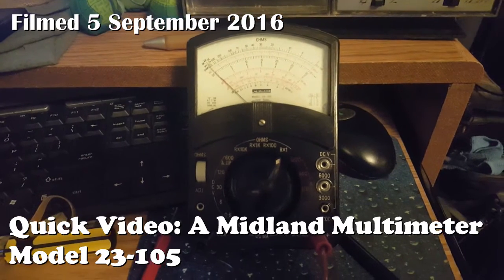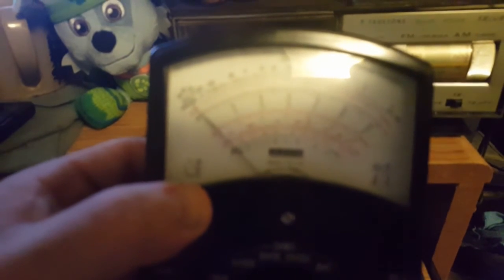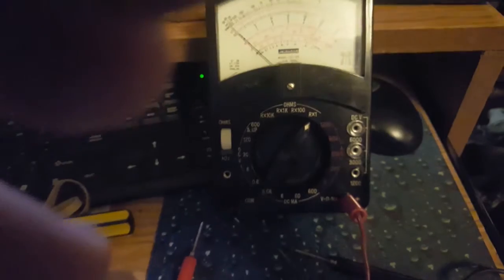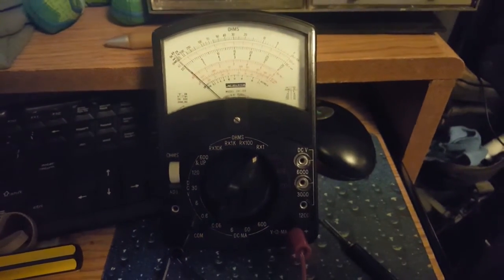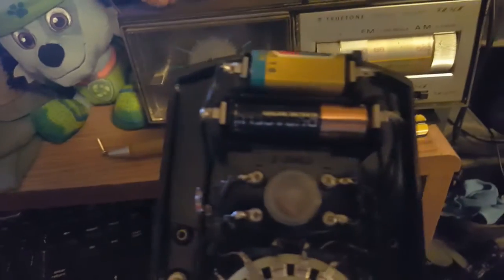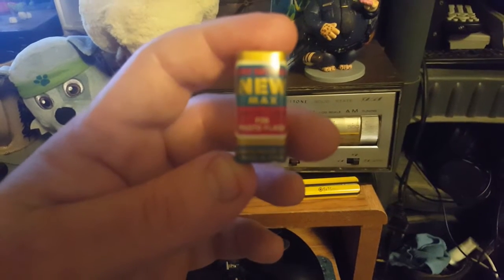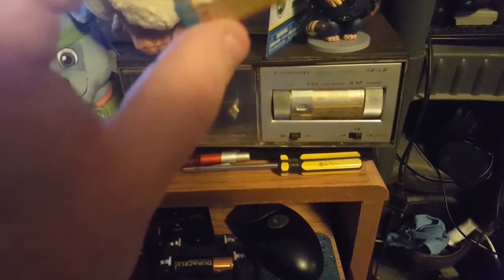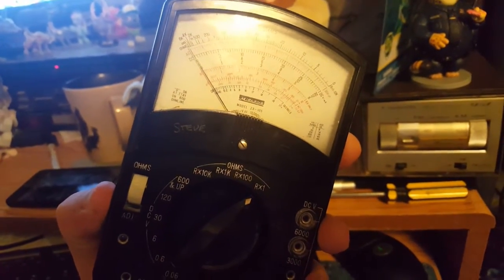Quick Video: A Midland Multimeter 23-105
A $2 Goodwill shop find from about a month ago.